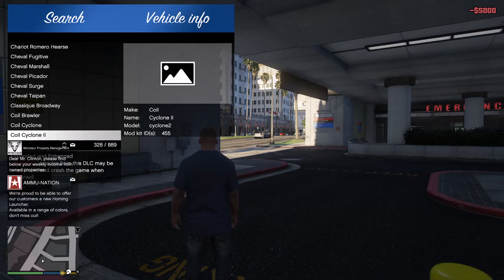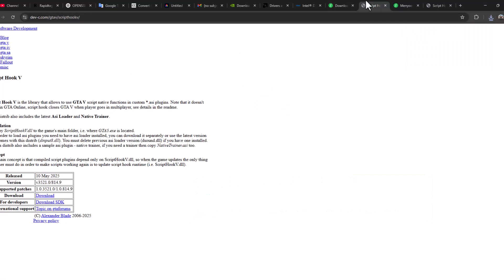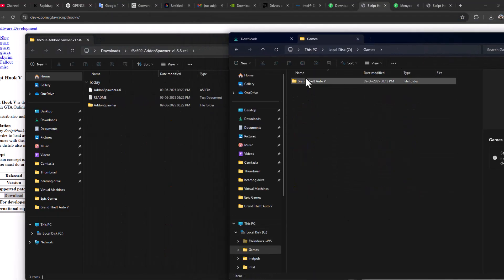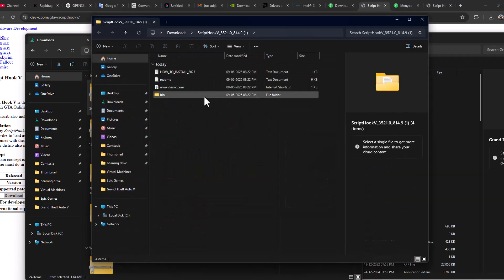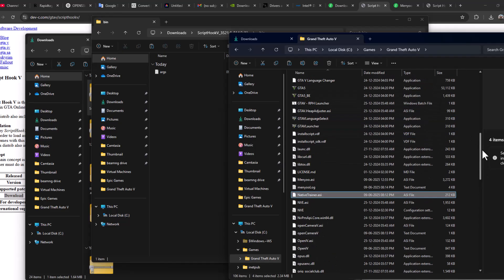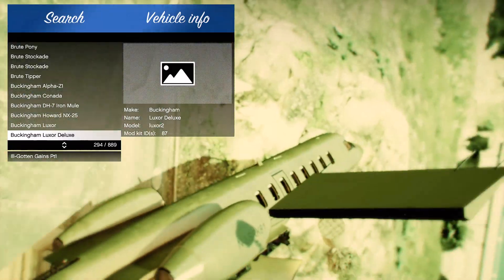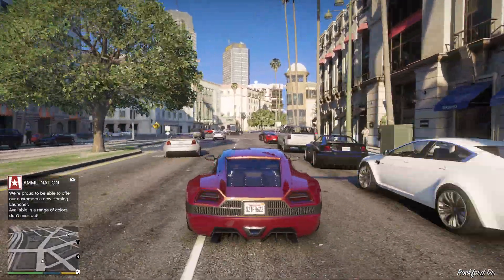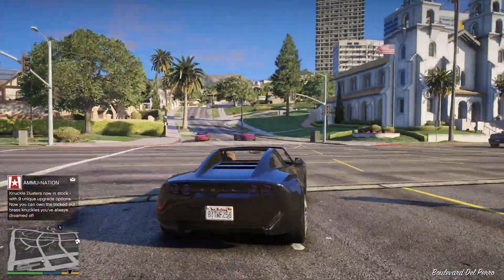How to Install the Add-On Vehicle Spawner in GTA 5 FitGirl Repack (2025)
Step-by-step guide to install the Add-On Vehicle Spawner mod in GTA 5 FitGirl Repack. Works in 2025 with ScriptHookV, Menyoo, and supports custom cars!

00:00 Intro
00:10 How to